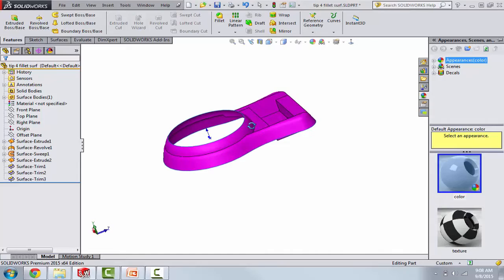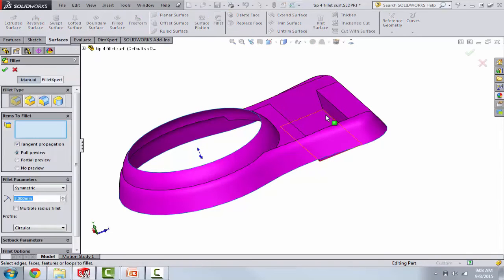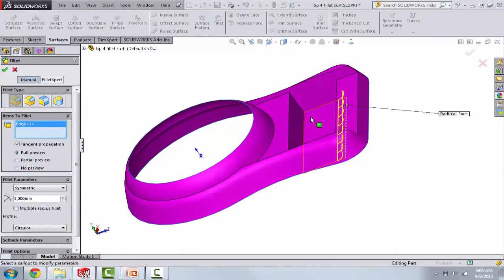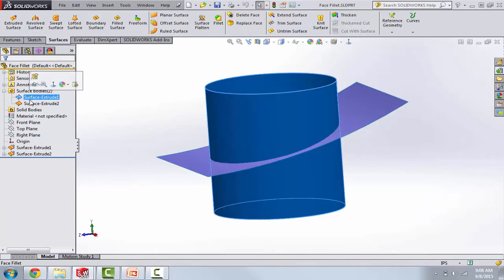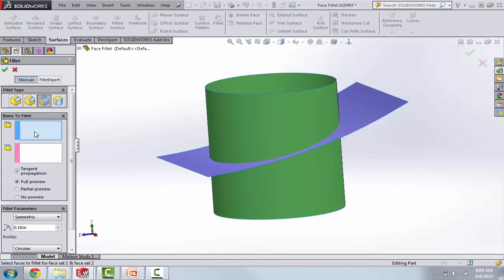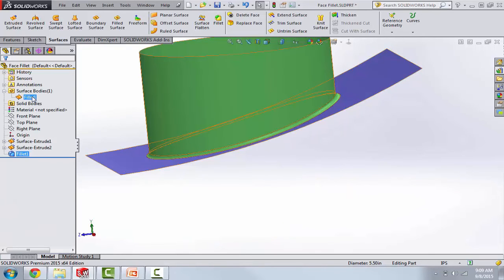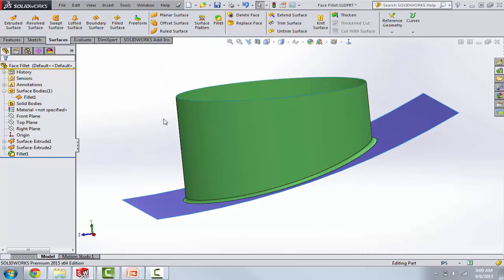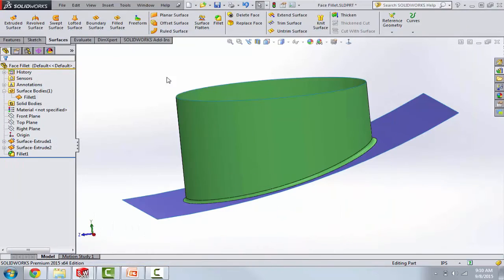SOLIDWORKS Quick Tip - 2 Rules for Filleting Surfaces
Learn about the 2 Rules for Filleting Surfaces in SOLIDWORKS Surfacing.
SOLIDWORKS Quick Tip presented by Tim Roberts of GoEngineer.